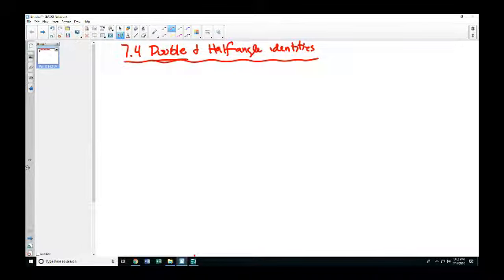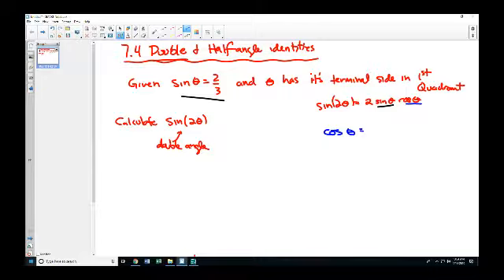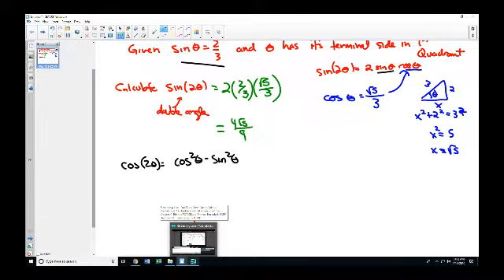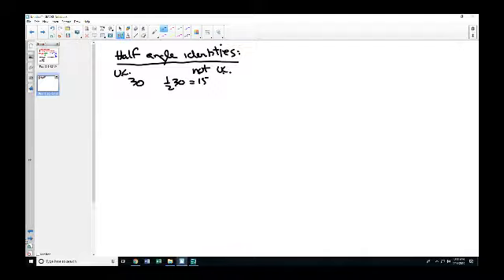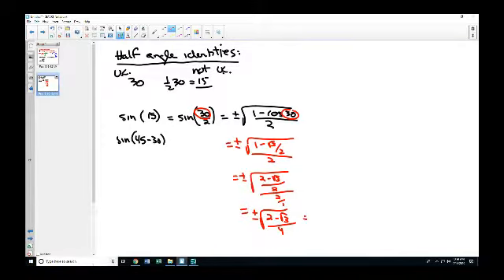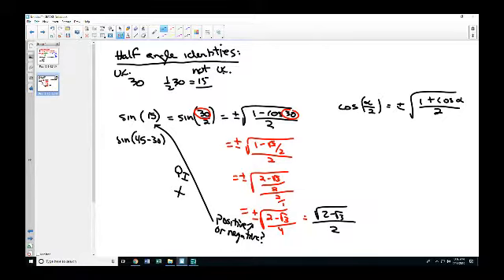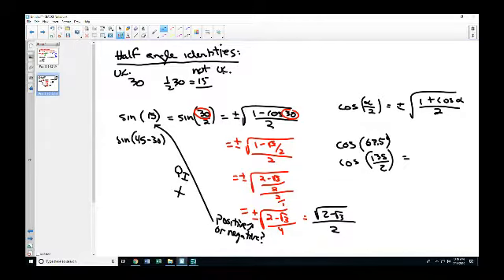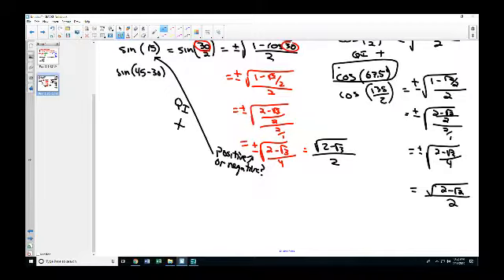PreCalculus 7.4 Double and Half Angle Identities